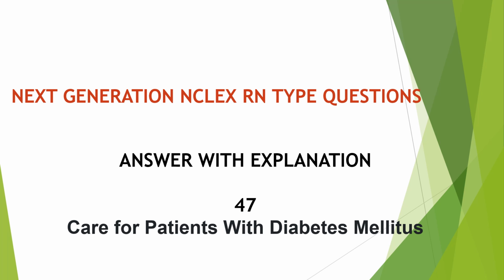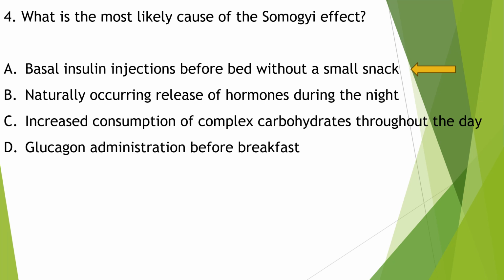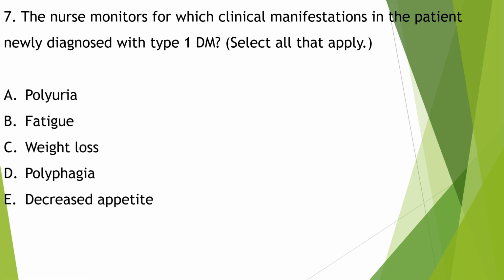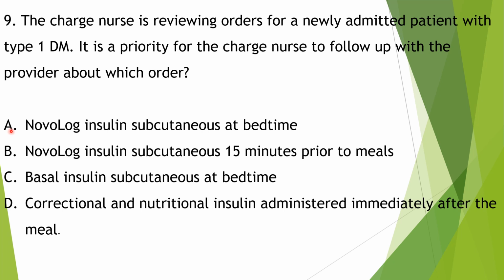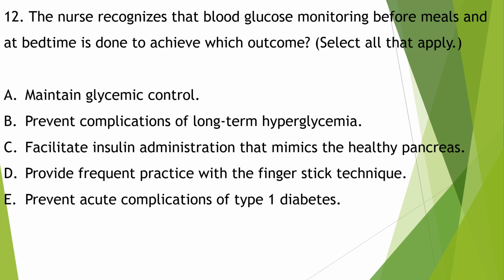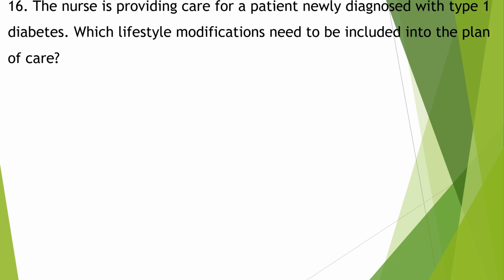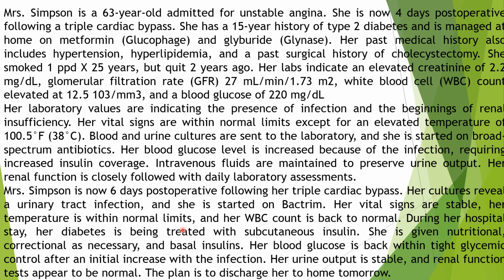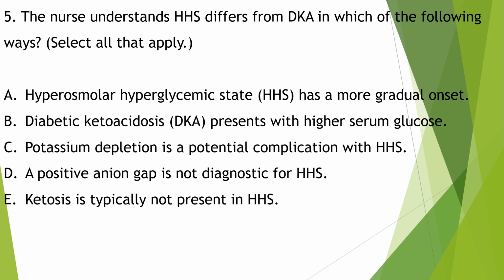Next Gen NCLEX RN 47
Care of patients with diabetes mellitus.